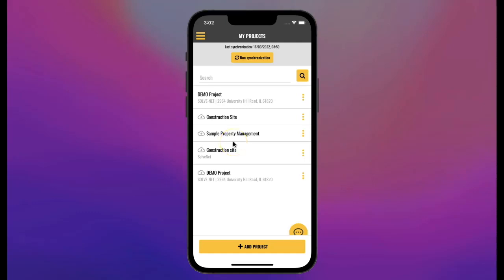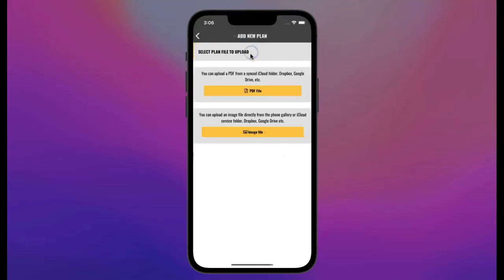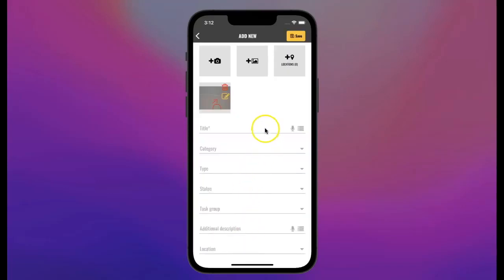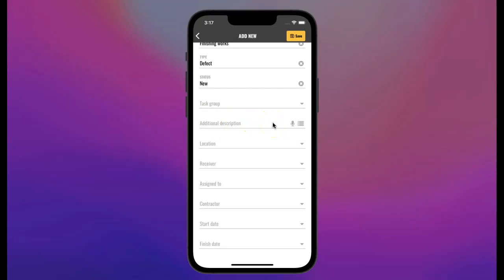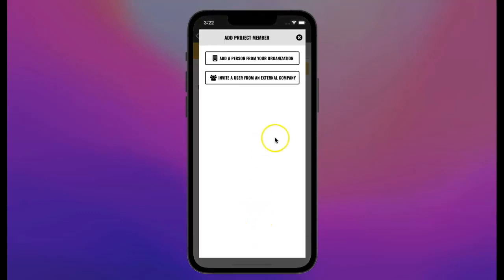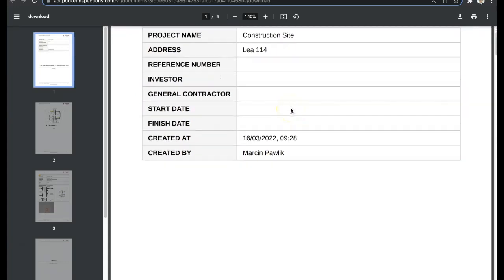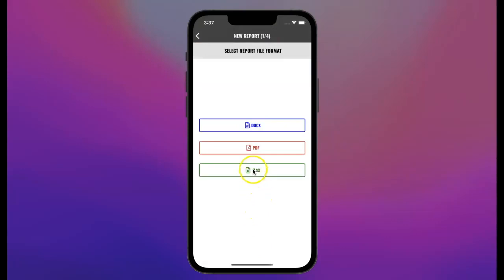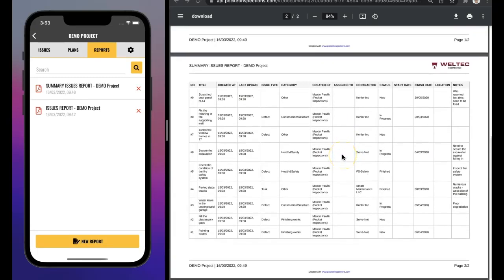Step by Step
Pocket Inspections is an application where you can easily, quickly, and remotely prepare reports from construction sites or field work, assign tasks to team members, and oversee work on-site. With Pocket Inspections, you can efficiently conduct:

- Construction inspections
- Property inspections and handovers
- Periodic building inspections
- Building maintenance and administration
- Regular site inspections
- Aircraft inspections

00:00 Intro
00:44 Adding project
02:57 Uploading plan
04:24 Adding issues
07:13 Filling out information about the issue
10:54 Adding project members
12:19 Generating report
15:17 Filtering issues
16:10 Generating report after filtration
19:26 Contact us